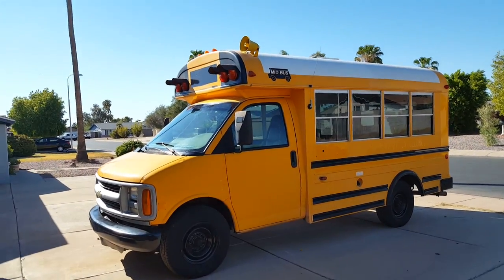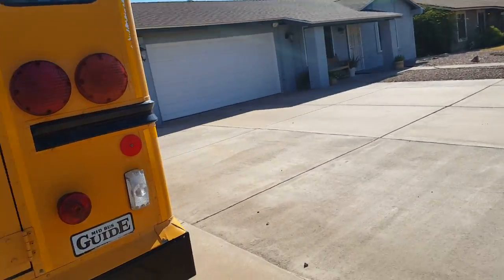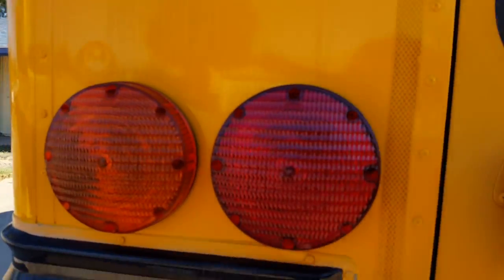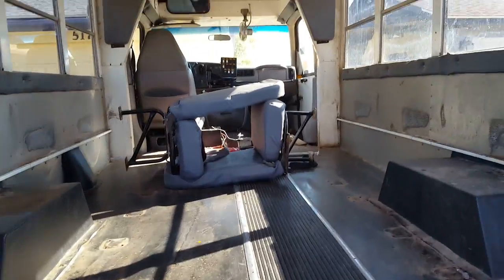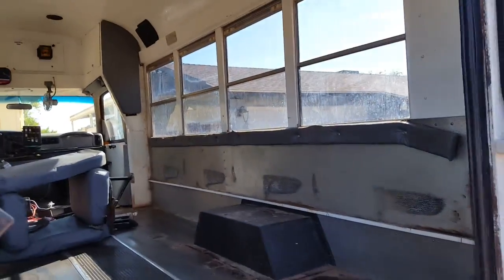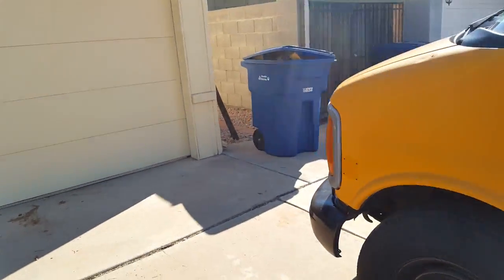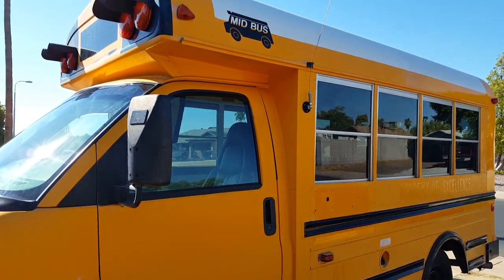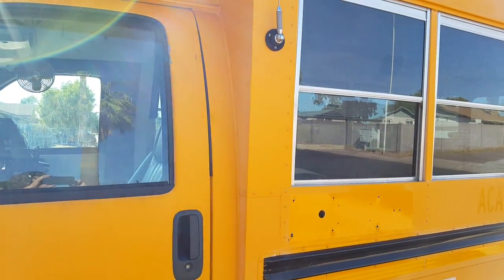Day 1 got my short bus and overcame hood stuck shut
first in series of schooled by my skoolie. converting short bus to rv. Will be first in series of my journey to converting short school bus